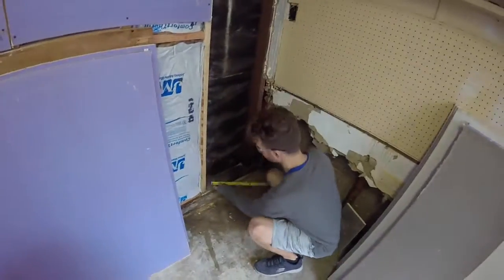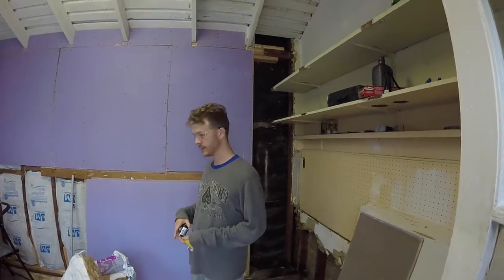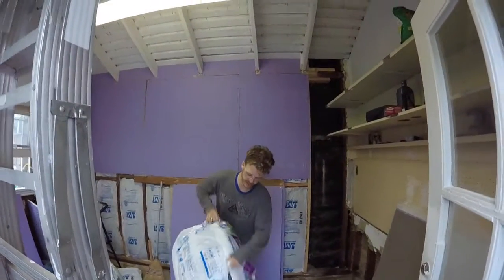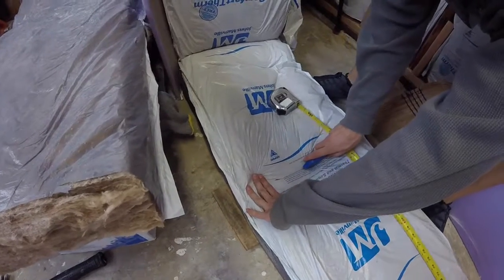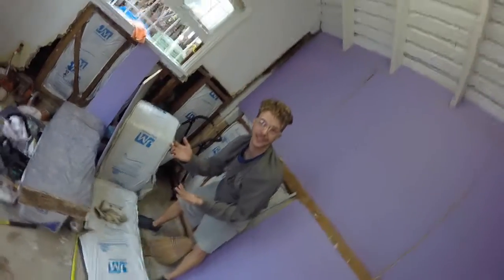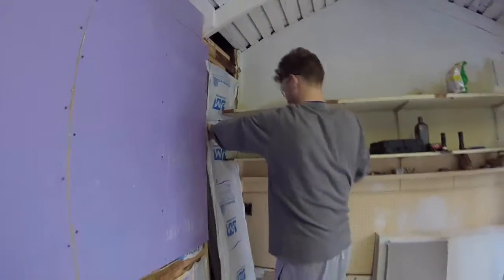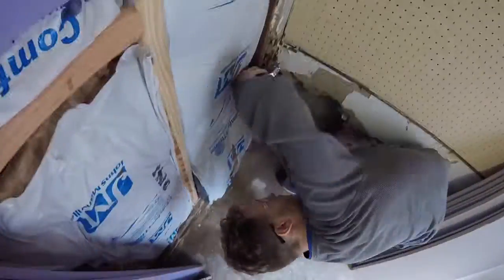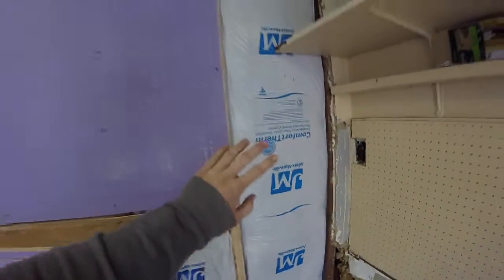How To Insulate a Shed, Garage or Workshop. Ceiling & Walls -Jonny DIY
How To Properly Insulate your Shed, Garage or Workshop Walls & Ceilings. Reduce Energy Bills & Keep Home Warm in Winter & Cool in Summer.
TOOLS / SUPPLIES
Utility Knife Cutter
Tape Measure
Stapling Tool
Particulate Masks, 3M N95
Safety Glasses
Leather Work Gloves